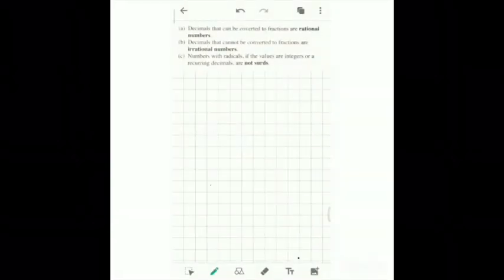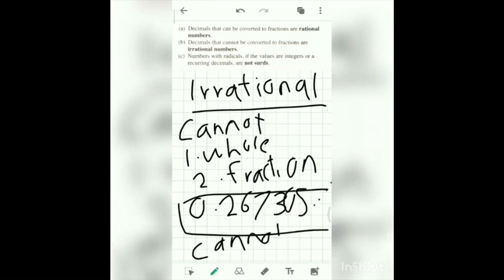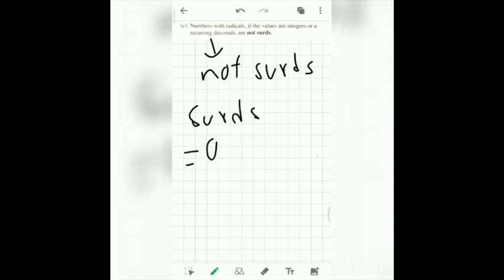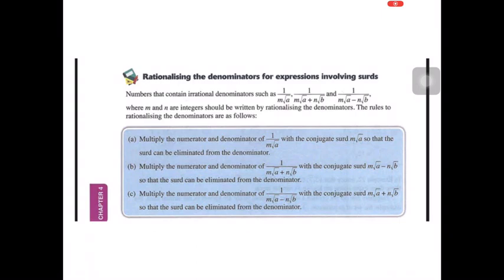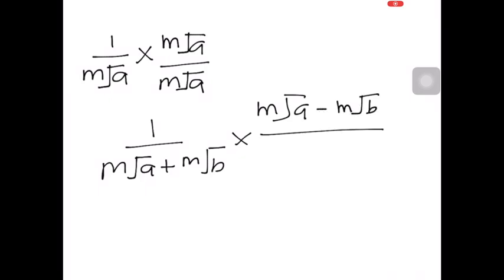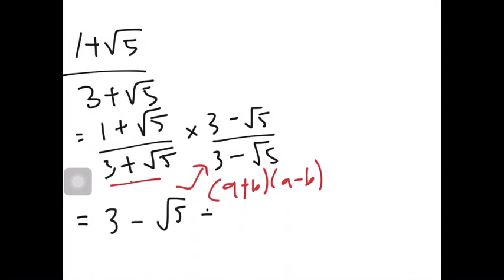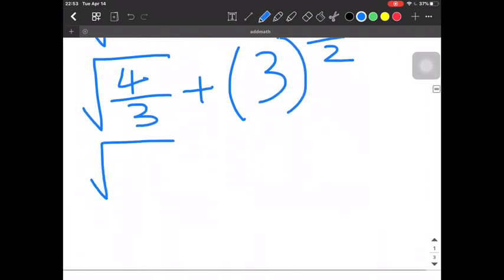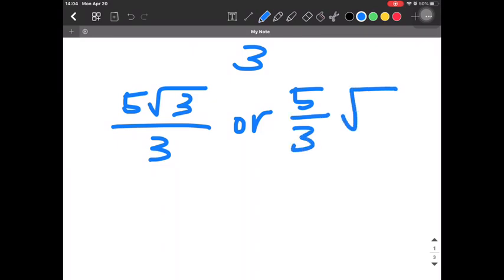MASTERING SURDS WITH XENOTRIBE : GROUP 11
This project is to provide unique interpretation of application arising in Algebra especially for Indices, Surds and Logarithms while spreading positive learning at home vibes among INTEGOMB students.
Organized by INTEGOMB Additional Mathematics Panel and supported greatly by Puan Nor Hayati binti Yusoff, Excellent Principal of INTEGOMB.
Relax, Stay At Home and enjoy the learning process!

This creative tutorial video was created by
-Aisya Balqis 4 AB
-Iffah Adani 4AB
-Aisyah 4AF
-Harith Idris 4AF
-Naqib Rosli 4IN
-Alif Haikal 4IS